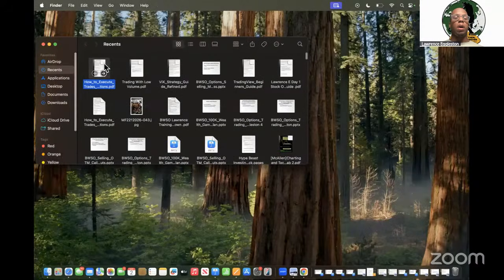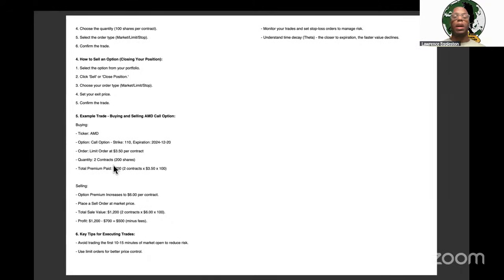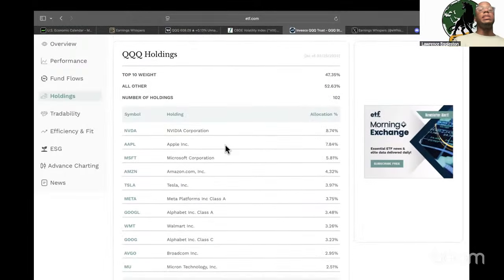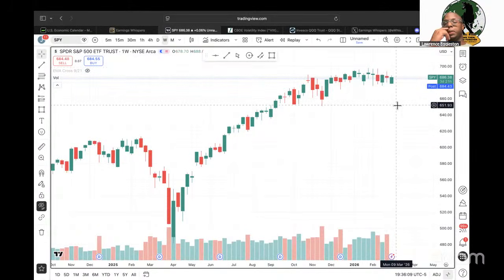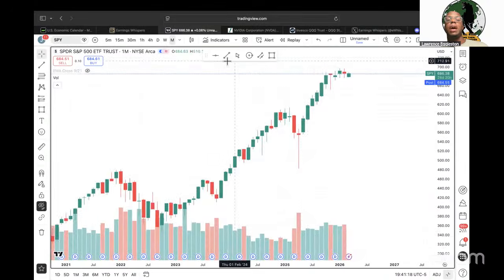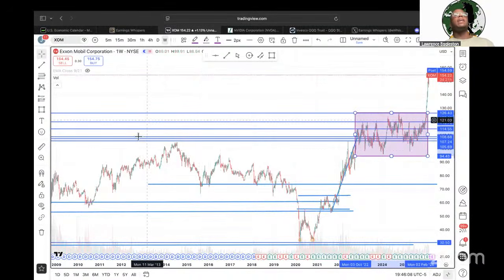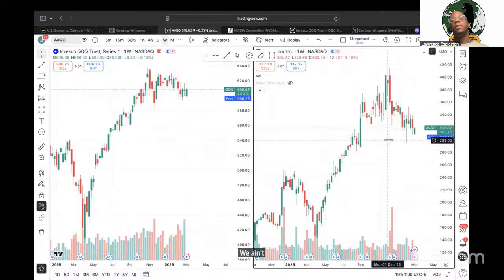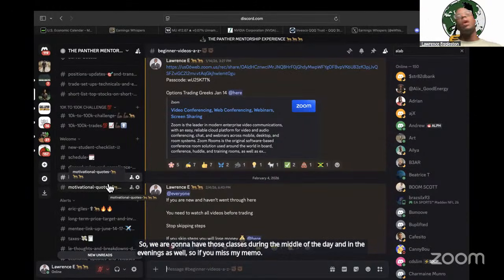Monday Beginning Strategy Call